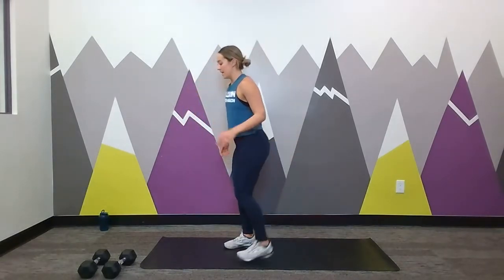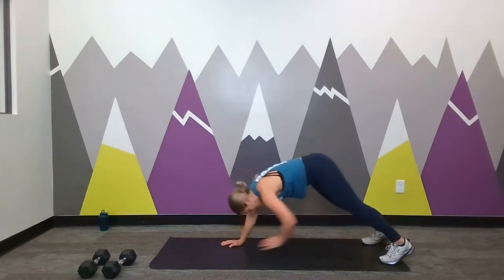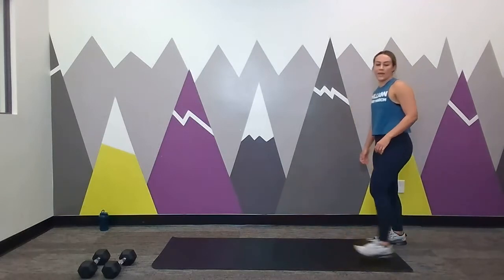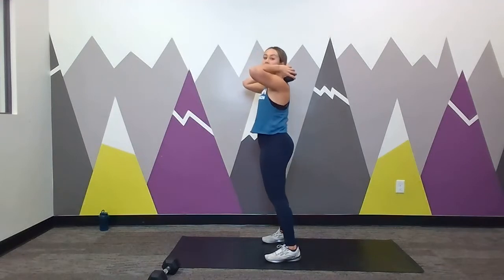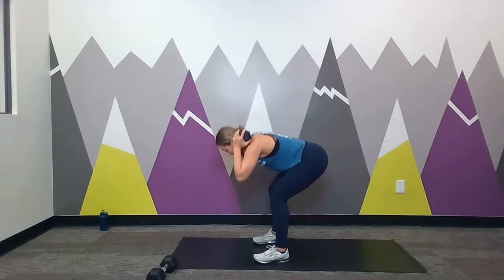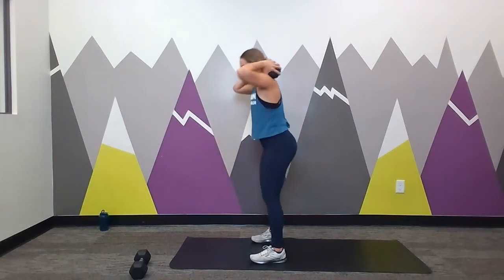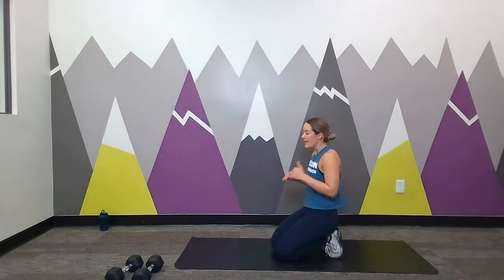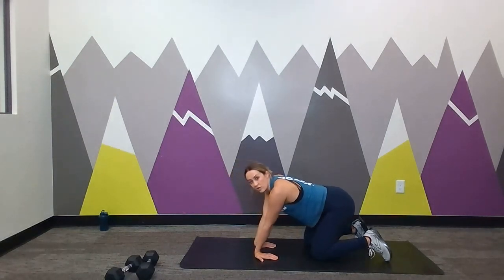HIIT with Hailey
0:40 Work / 0:20 Rest Intervals, 4 Rounds, Rotating.
1. DB Curl-to-Press
2. Good Mornings
3. Teapots
4. Mt Climber Combo – Narrow + Traditional
5. Clamshells – no band
6. Squat + Tap

Equipment: Dumbells
For more home workouts (both high and low intensity) designed specifcally for women,